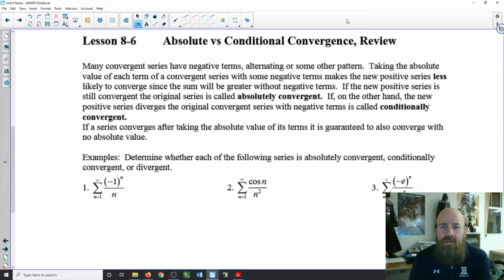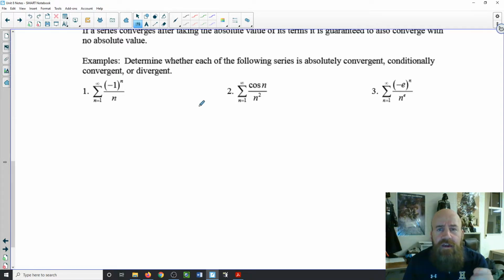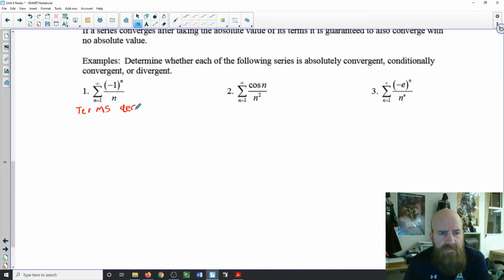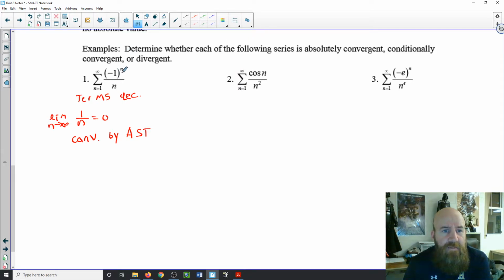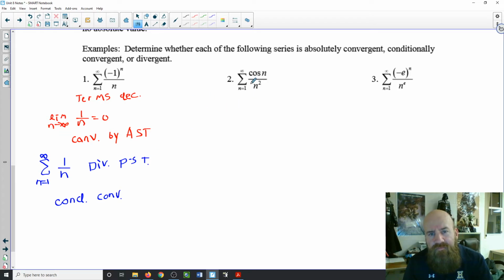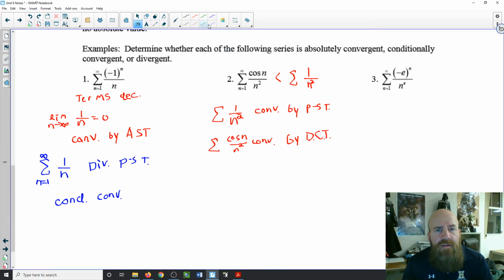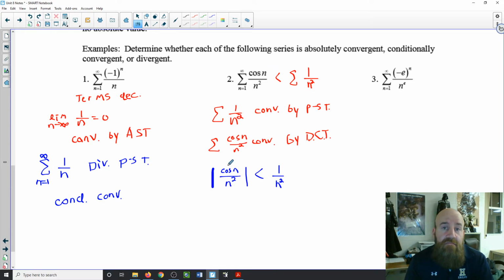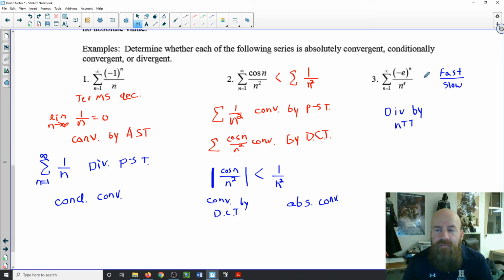Absolute vs Conditional Convergence